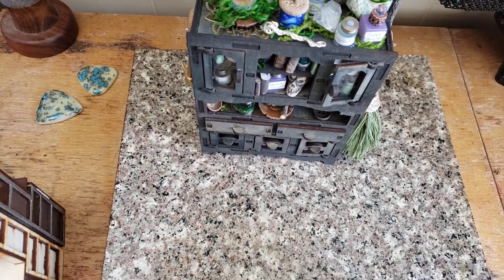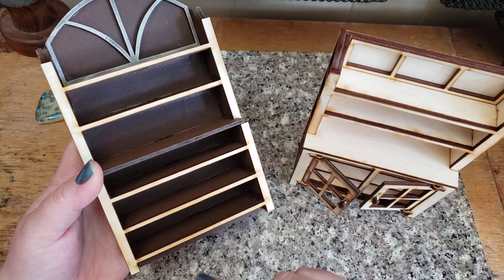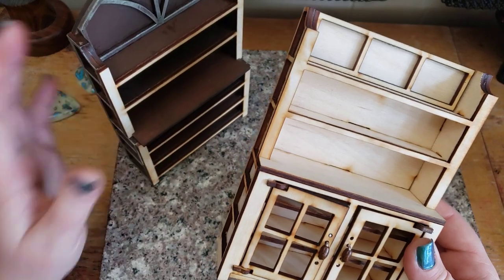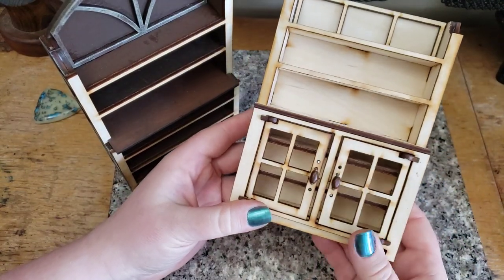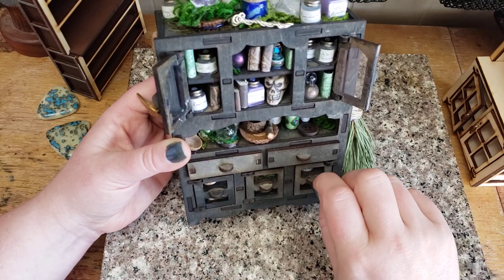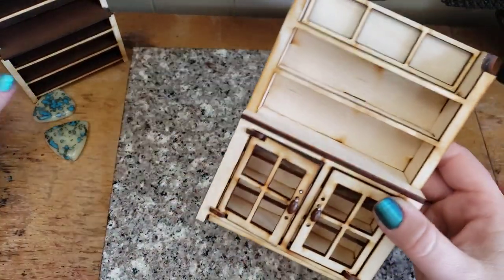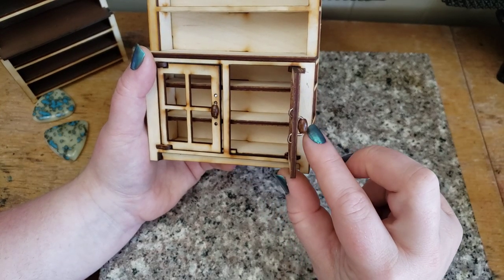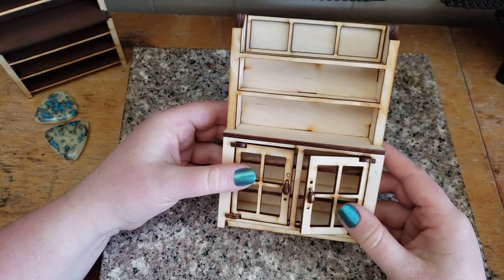New Miniatures in Shop!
This week's shop update features some really great handmade jewelry and glass/gemstone cabochons but I am Super Excited to share with yall these new fairy house furniture miniatures perfect for doll houses, book nooks, home decor, or fairy garden scenes!